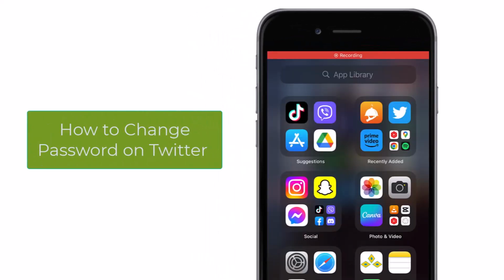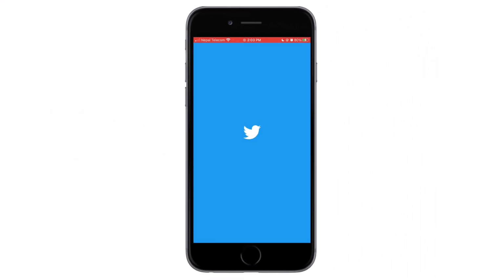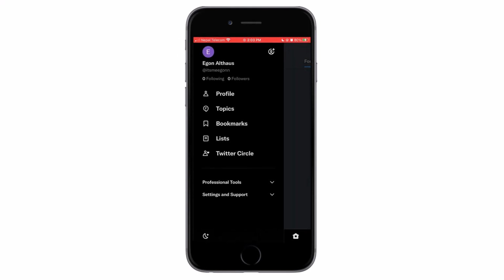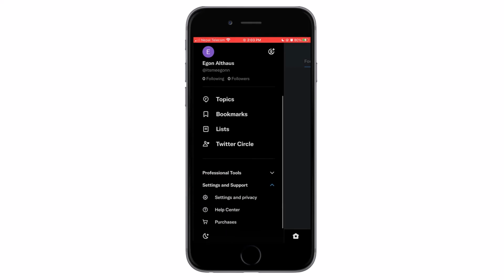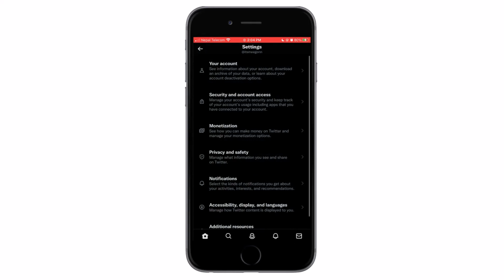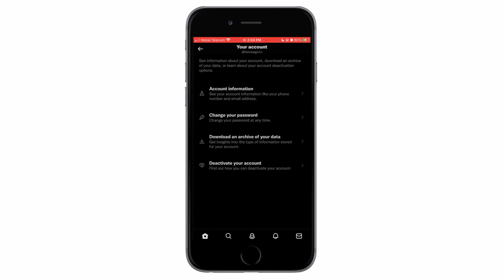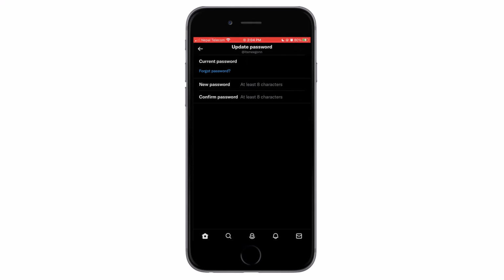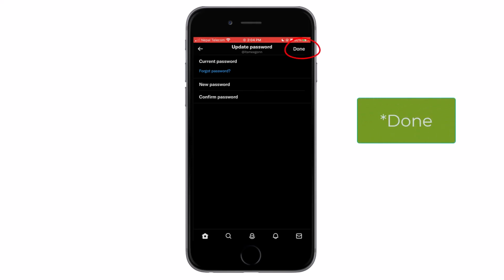How to Change Twitter Account Password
In this video, I will guide you in step by step process of how to Change the Password of your Twitter Account

0:00 Introduction
0:07 Change Password of Twitter Account
0:55 Ending